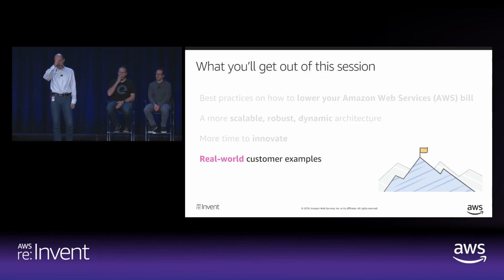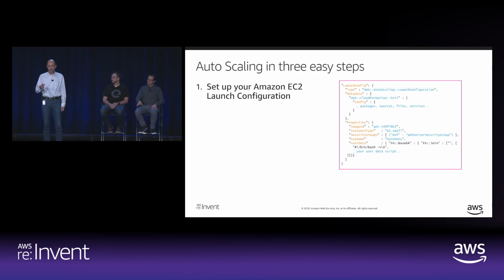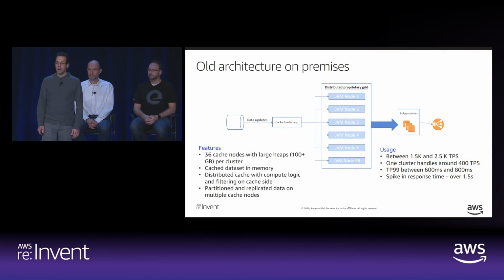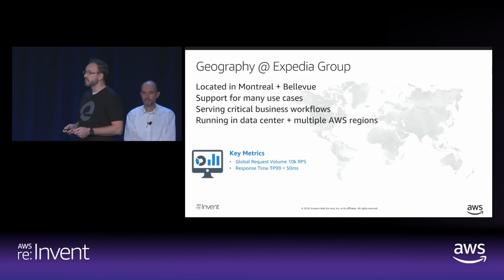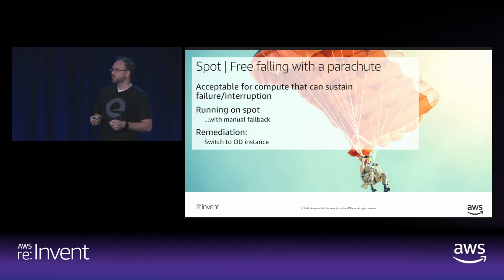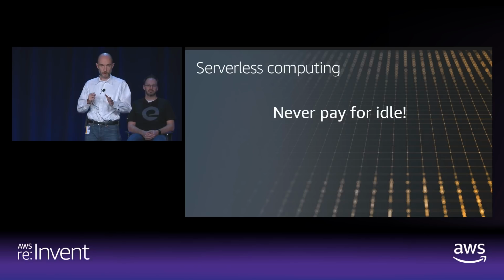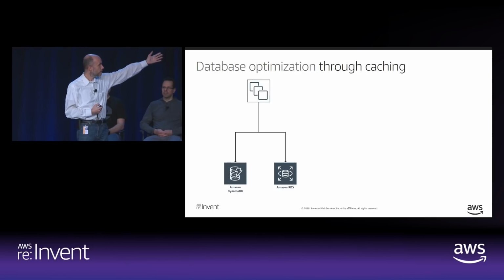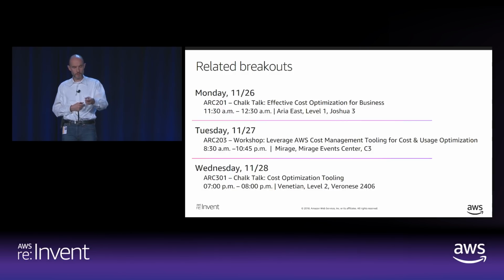AWS re:Invent 2018: Running Lean Architectures: How to Optimize for Cost Efficiency (ARC202-R2)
Aimed at solutions architects and technical managers, this session focuses on the practical ways our customers achieve cost-efficient architectures through service selection and configuration. We start by discussing the building block services. We cover the main trends, such as containers and serverless, and we explore some of the specific services and configurations customers have used. We also take you through real-life examples that can be implemented to minimize costs while driving innovation and business output. After you attend this session, you will understand what is possible on AWS, and you will know ways in which you can deploy new workloads or modify existing workloads for optimization. Complete Title: AWS re:Invent 2018: [REPEAT 2] Running Lean Architectures: How to Optimize for Cost Efficiency (ARC202-R2)